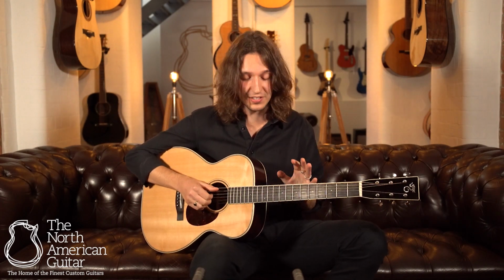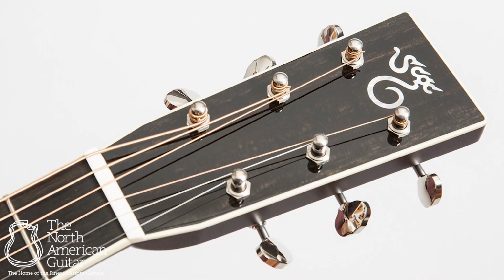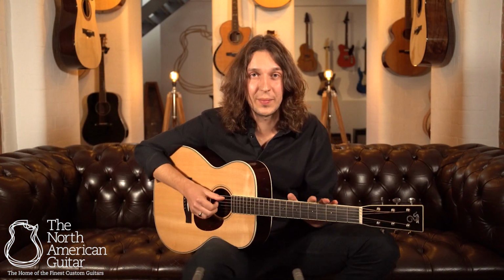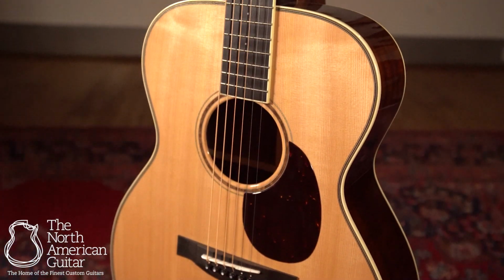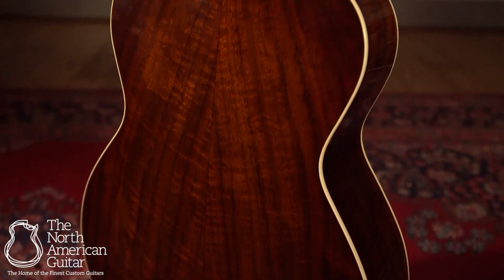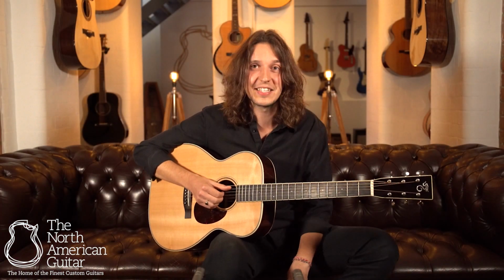TNAG Presents: Santa Cruz OM Custom Walnut With Brian Love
This absolute gem of an OM Custom from Santa Cruz Guitars out in Santa Cruz, California features walnut for the back and sides, with a beautiful light-colored​ cedar top.

Richard Hoover and his team really have done a stellar job with their take on a truly iconic acoustic silhouette, bringing together sustainably sourced woods and consistently outstanding workmanship to make a truly magical instrument.